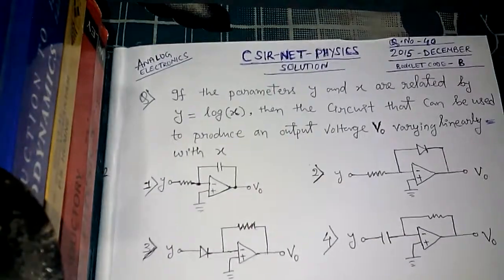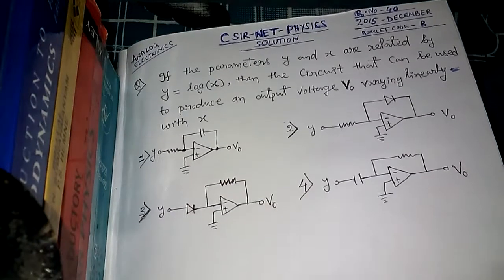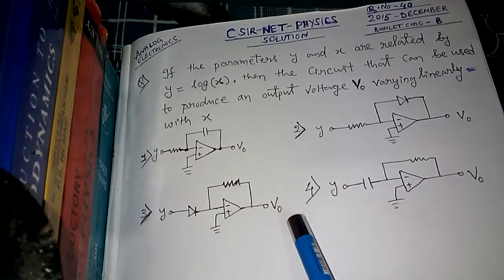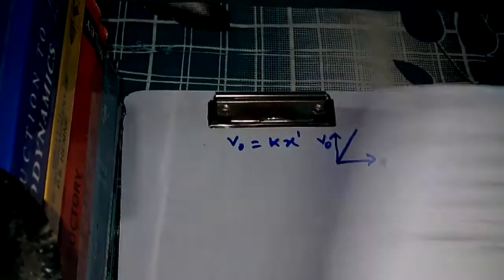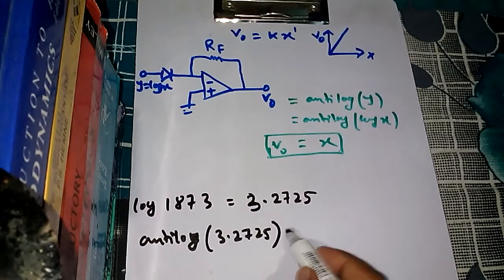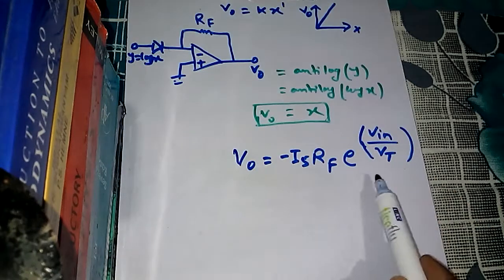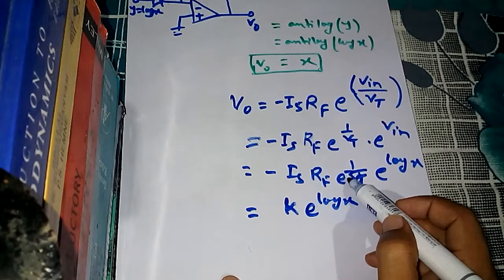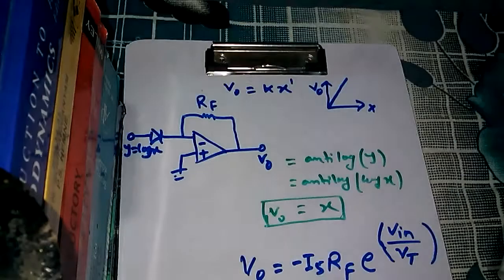op-amp(dec 2015) csirnet